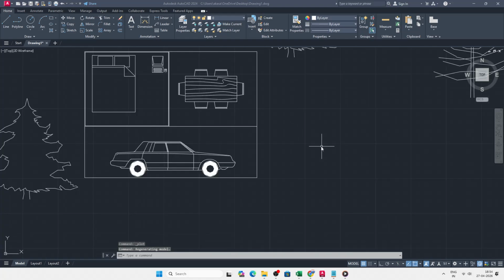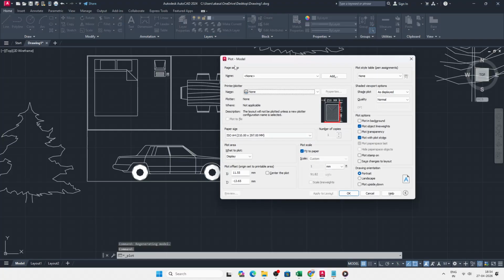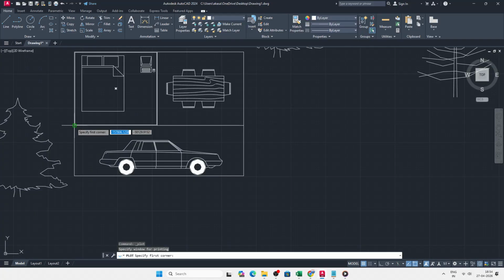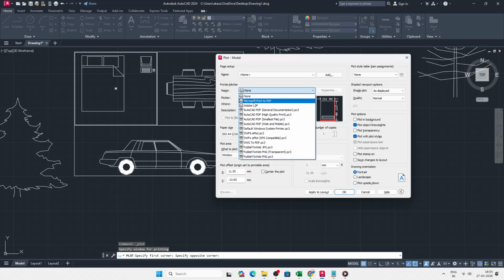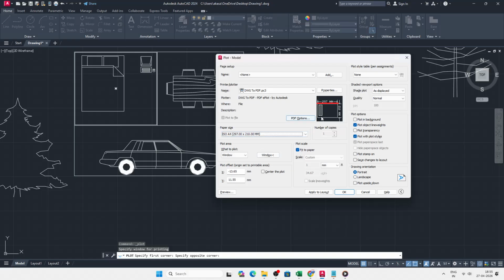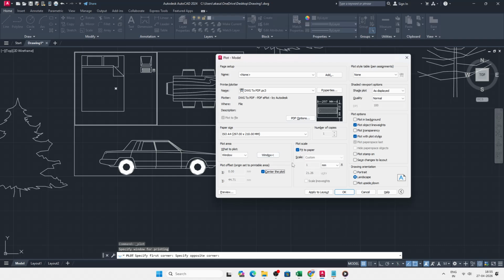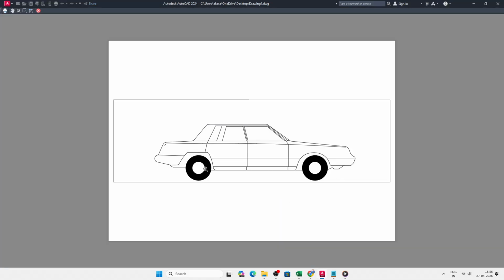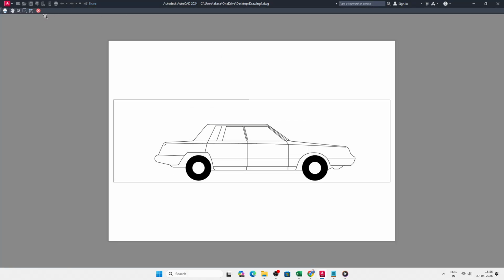How To Print A Part Of The Drawing In AutoCAD (Step By Step)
Master the AutoCAD Plot Window to learn how to print a part of the drawing in AutoCAD quickly and efficiently. This tutorial covers drawing selection, plot settings, and area-specific printing for all AutoCAD users.